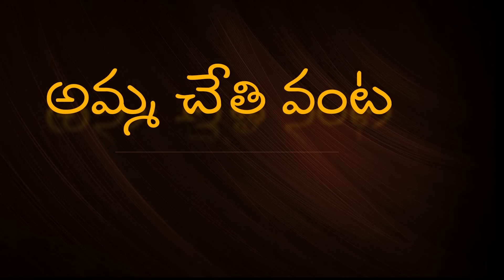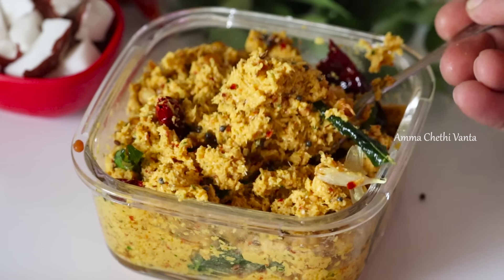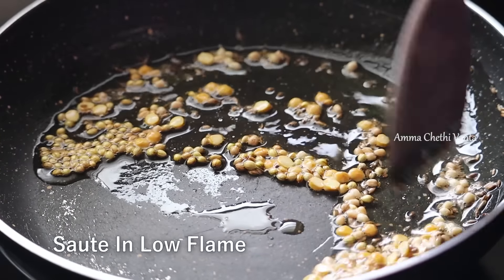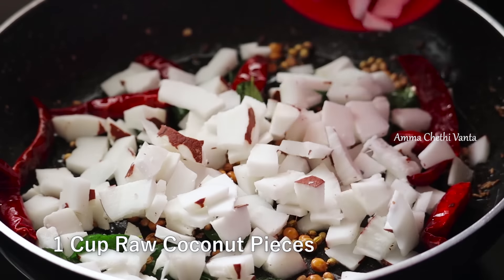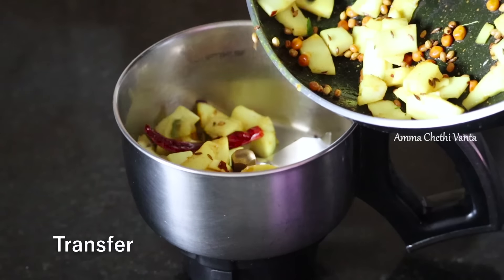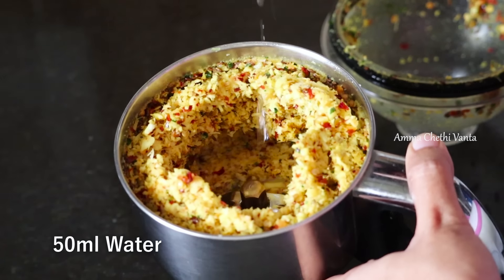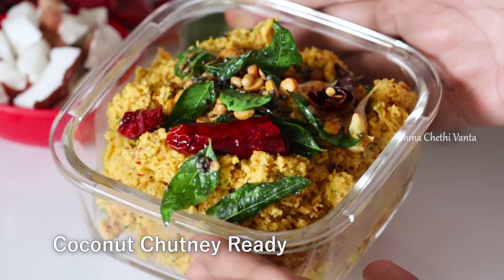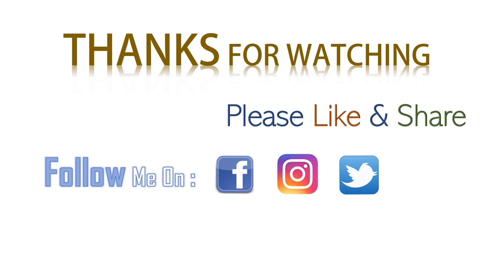పచ్చికొబ్బరితో అన్నంలోకి ఇలా పచ్చడి చేస్తే ఓముద్ద ఎక్కువే తింటారు😋 Coconut Chutney👍 Kobbari Pachadi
పచ్చికొబ్బరితో ఇలా పచ్చడి చేస్తే ఒకముద్ద ఎక్కువే తింటారు😋👌Coconut Chutney For Rice | Kobbari Pachadi | How To Make Coconut Chutney | Kobbari Pachadi Recipe InTelugu